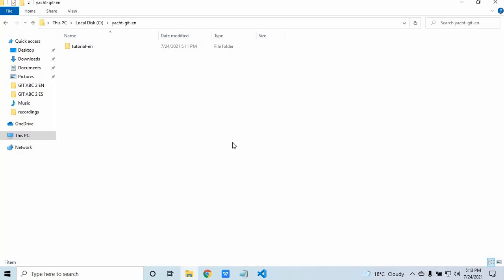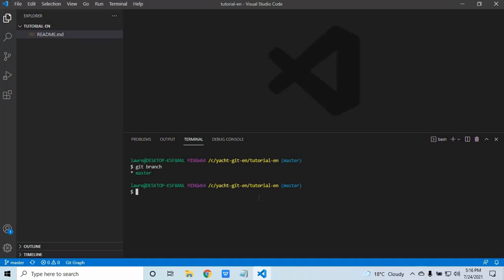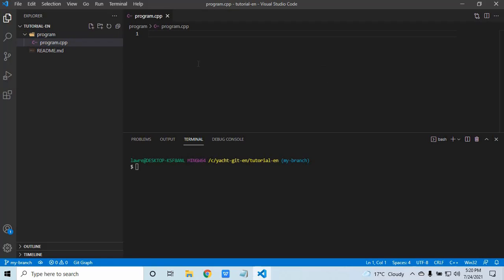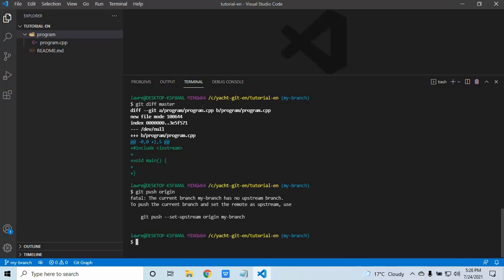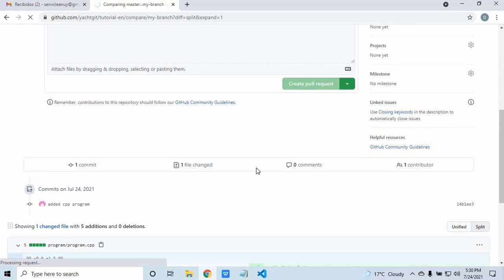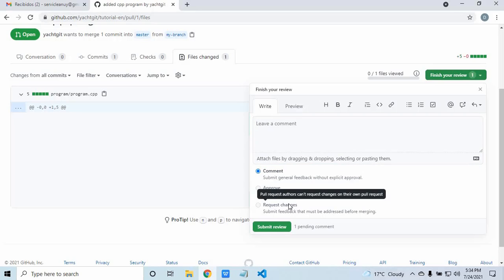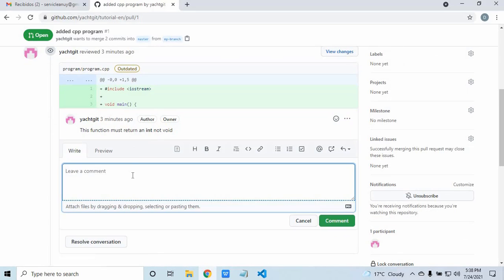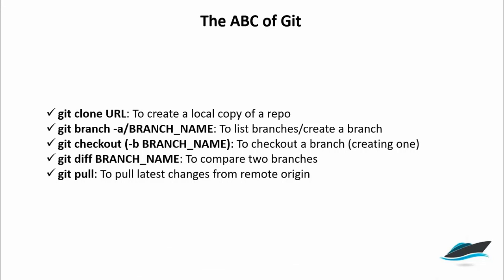The ABC of git part 3: Branches and Pull Requests (LearnGit, PullRequest)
Let's LearnGit with this series of videos, this is the third part of the ABC of git video series, in this part we will work with branches and pull requests, this is one of the most important topics in git because it gives the collaborative aspect of the system.

01:10  Cloning a repo
03:56 Creating branches
10:30 Git diff
12:43 Creating a Pull Request
15:01 Inspecting a Pull Request
15:57 Starting a review
24:40 Closing

If you like the video please share!, Any question and/or suggestion leave it in the comments 👇👇